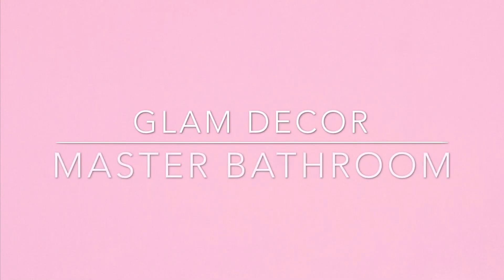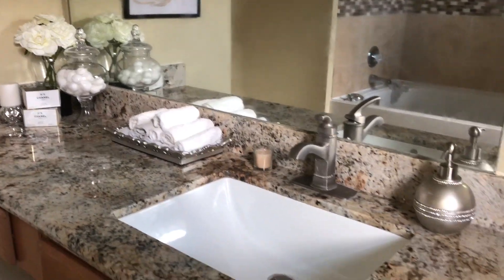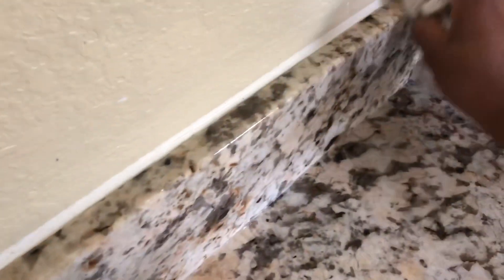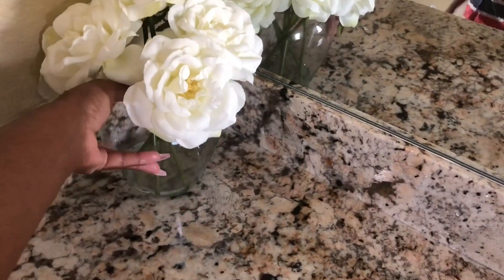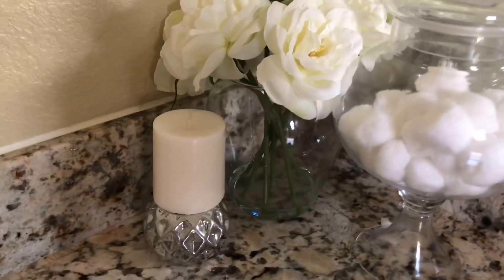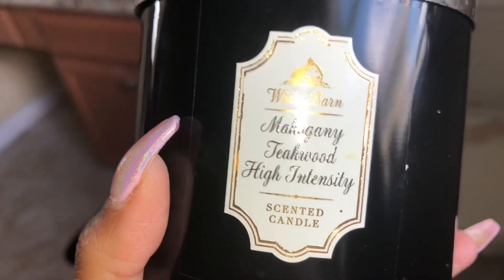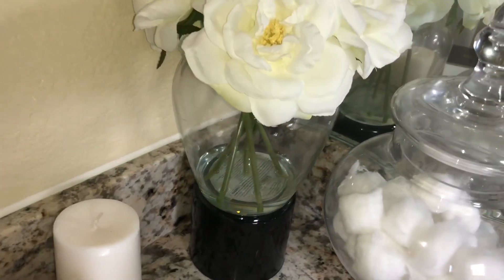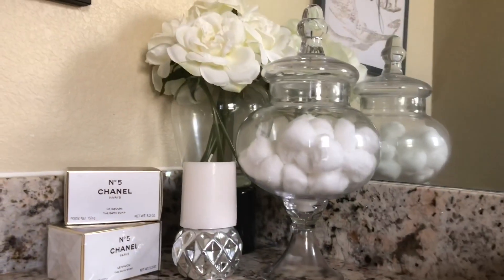💖Glam Bathroom Decor💖 MasterBathroom💖💖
Hello Loves!

Today's Video is showing my glam bathroom decor with items I recently hauled from HomeGoods, Hobby Lobby and Dollar Tree.

Be blessed!